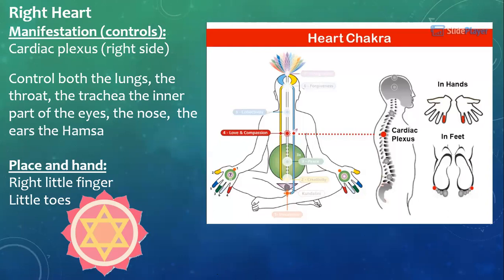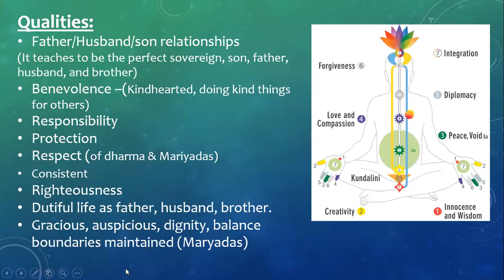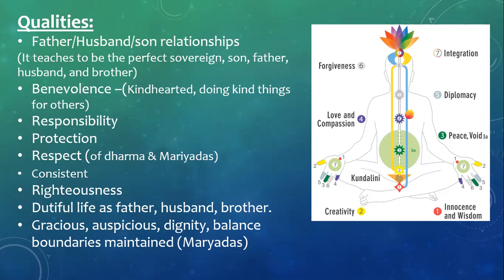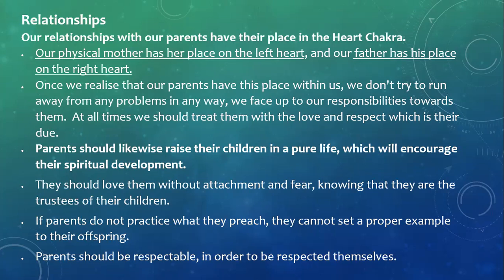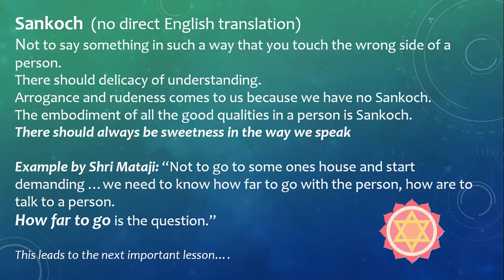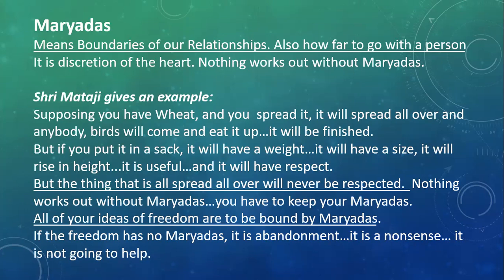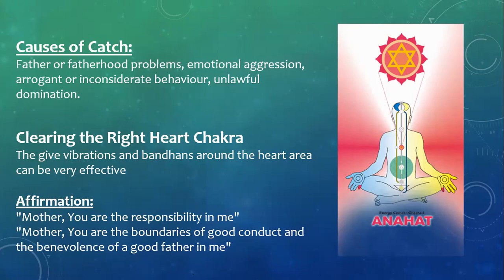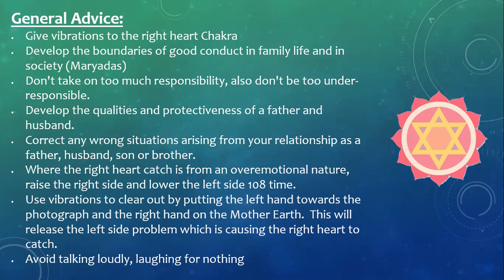Right Heart Chakra | Chakra 4 | Zoom Session | Letsmeditate.online